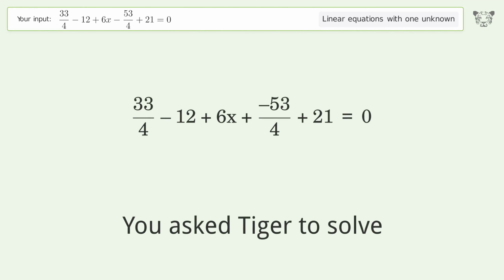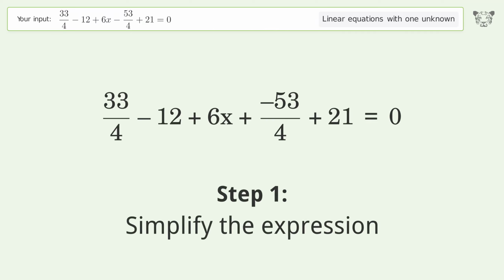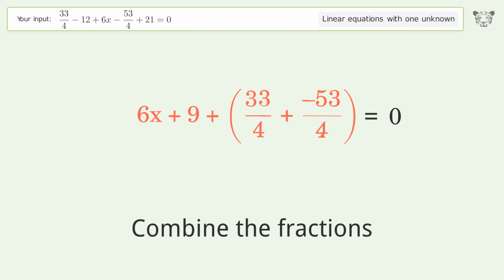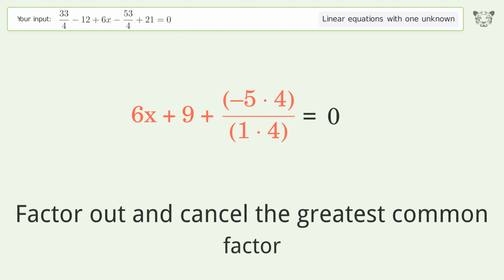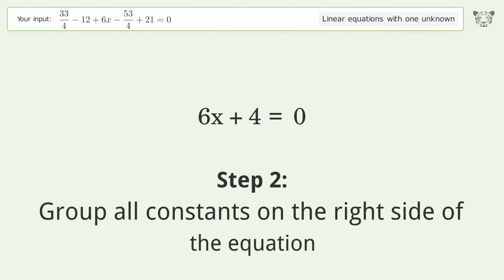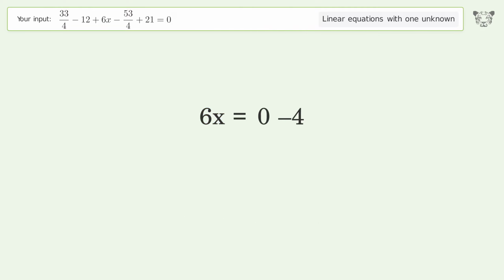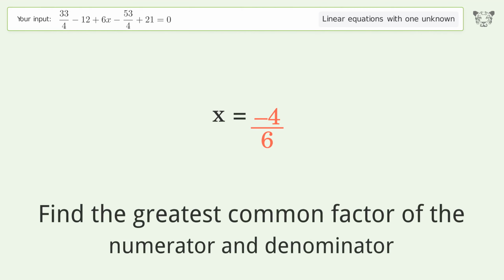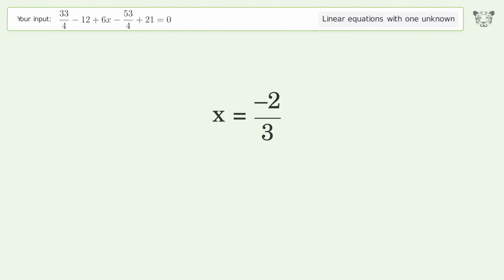Solve 33/4-12+6x-53/4+21=0: Linear Equation Video Solution | Tiger Algebra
Struggling with 33/4-12+6x-53/4+21=0? Watch our step-by-step video on Tiger Algebra to master this linear equation effortlessly. Also check out for more tips and tricks for dealing with linear equations with one unknown